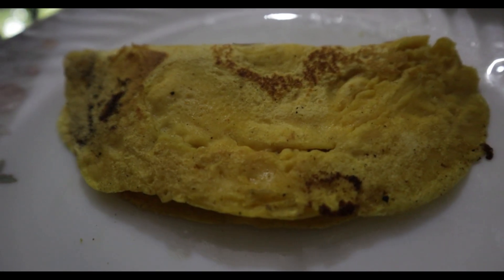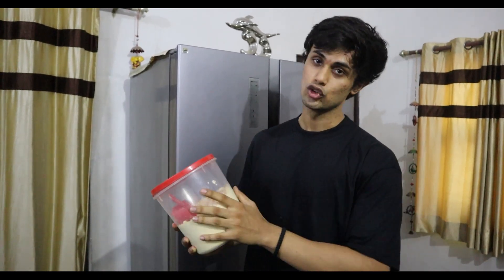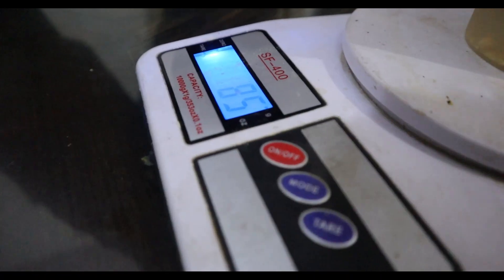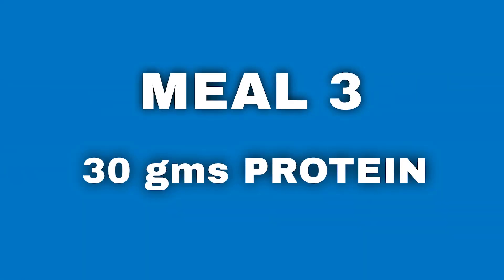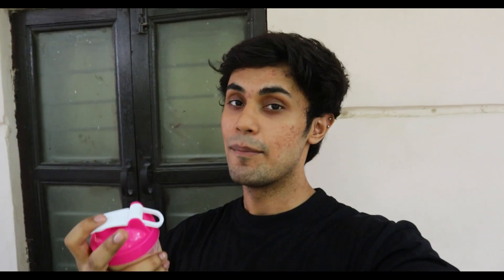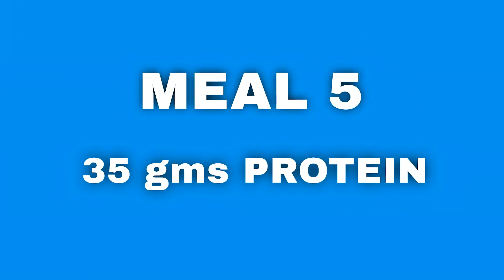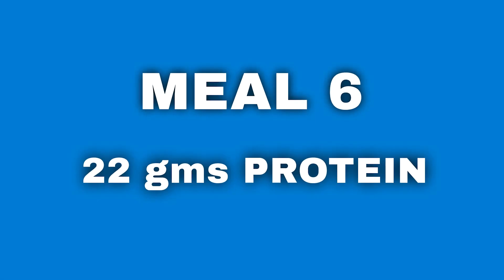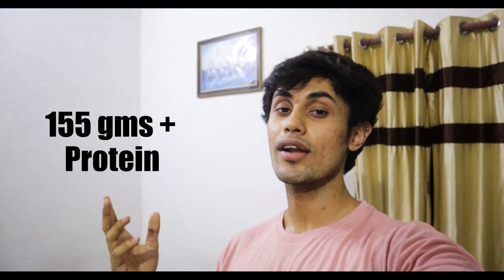Veg Full Day of Eating | Gym Diet High Protein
Hi Everyone,
I have made this video on how you can make a budget friendly veg High Protein diet for yourself, Hope you liked it.

Side Note :
I am not a vegetarian myself but I have made this video as demonstration for beginners, This definitely help you gain and build more muscles.

Your time is appreciated !😄😄